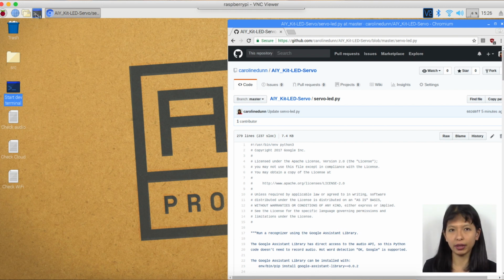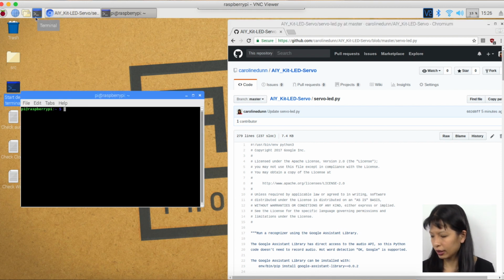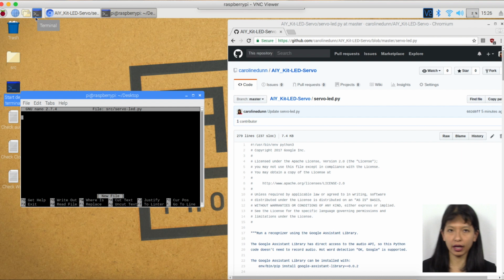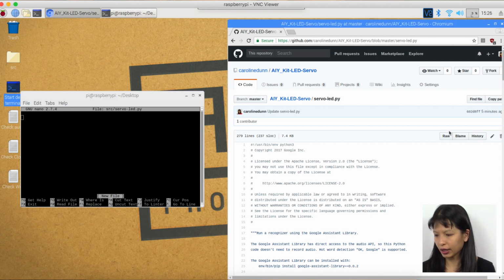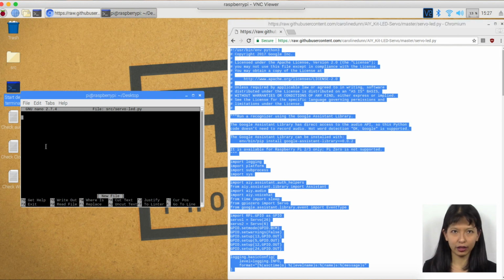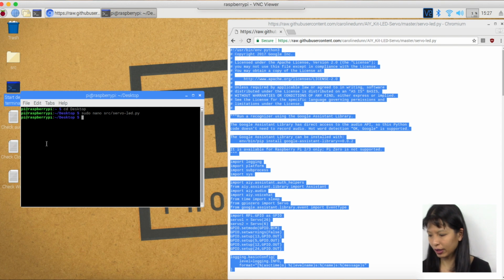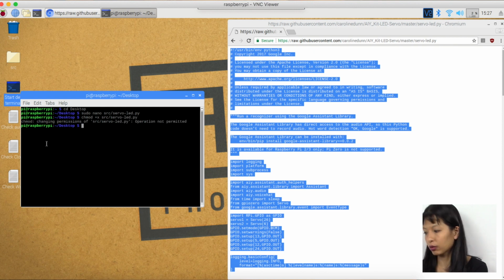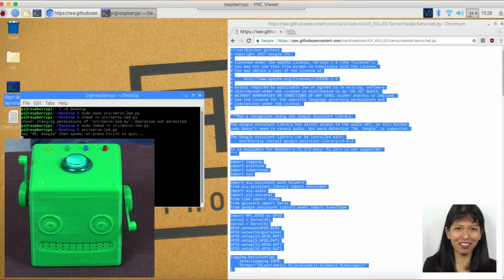AIY Voice Kit with LEDs and Servo Motors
In this video, we control 2 servo motors and 4 LEDs with the AIY Voice Kit by Google. This project is a Google Home voice assistant with local commands and Adafruit's Adabot design with 2 arms waiving and 4 LEDs along the top that light up.

Materials:
Google AIY Voice Kit
Raspberry Pi 3B
8GB MicroSD Card
4 LEDs
330 Ohm Resistors
Servo motors
Header pins
Soldering Iron
3D printer
Green Hatchbox filament

Pre-Requisite: You must complete the CloudSpeech exercise (enable billing) before you start this project.

If you are having issues, please check the forums for help